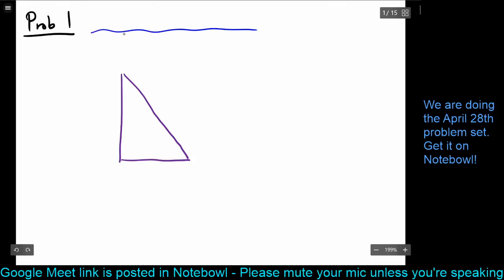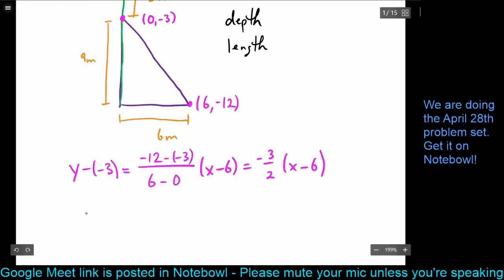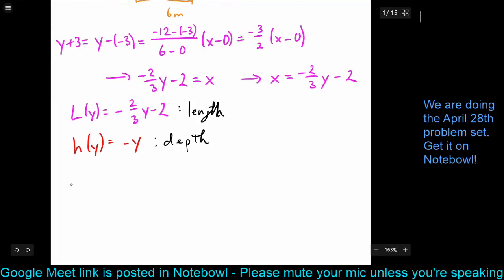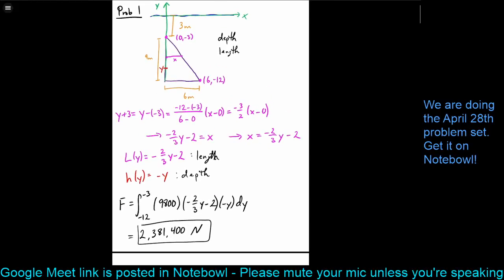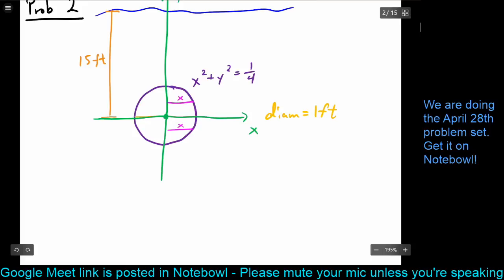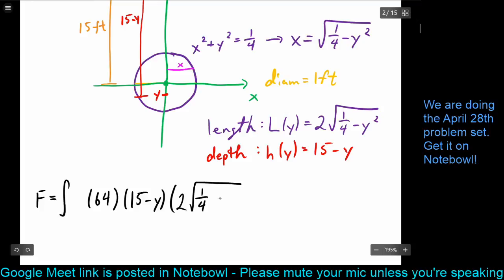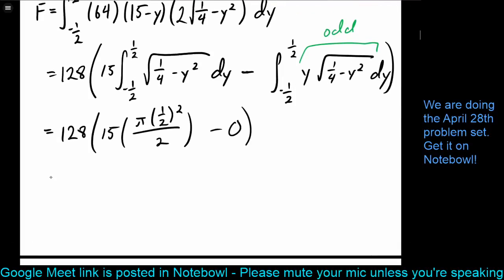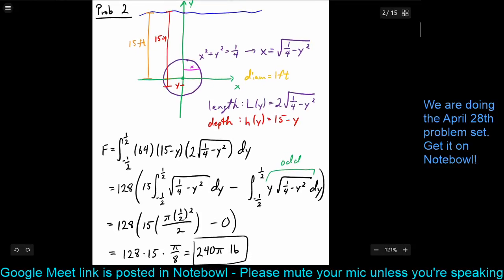Math 135 April 28th Problem Session